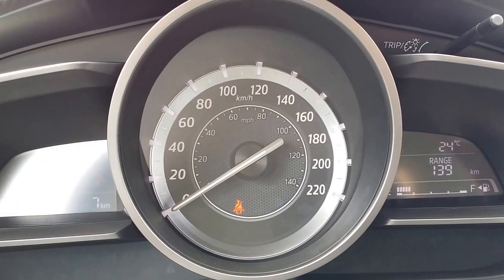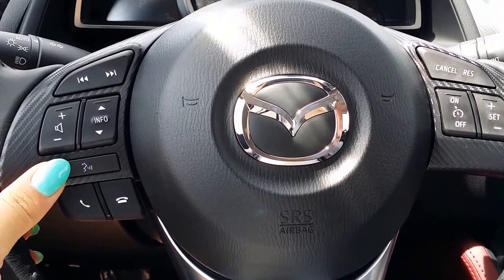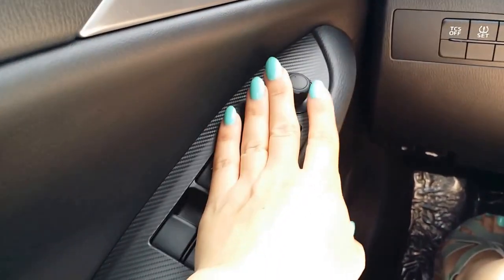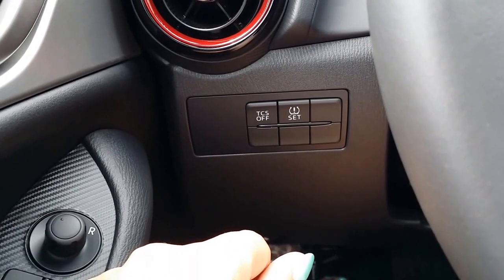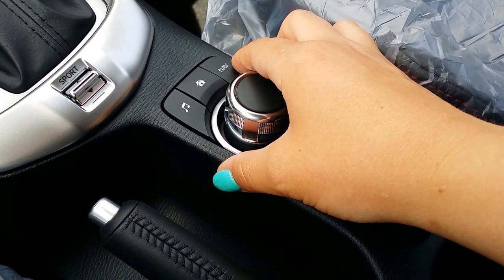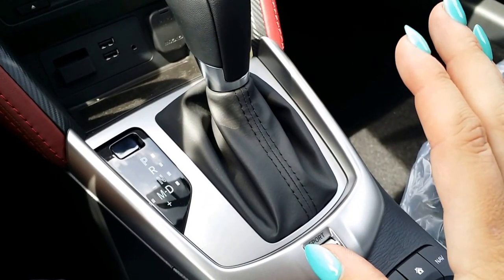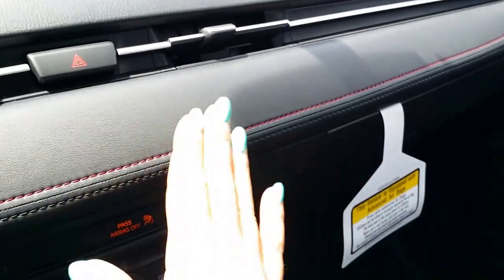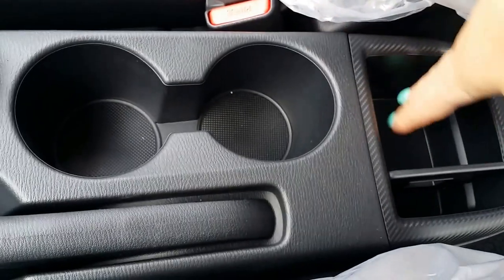2016 CX-3 GS AWD | MILTON STRAWBERRY FAIR 2015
MILTON STRAWBERRY FAIR | 2016 CX-3 GS AWD
*ONE OF 5 CARS FEATURED AT THE MILTON FAIRGOUNDS ON JUNE 27,2015